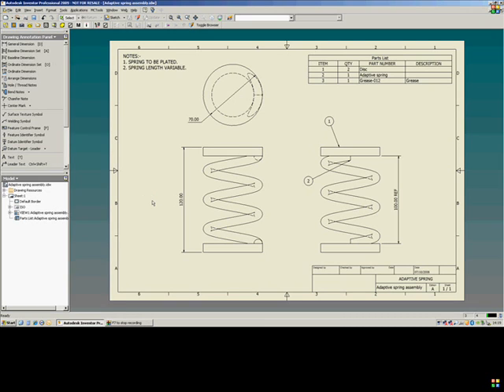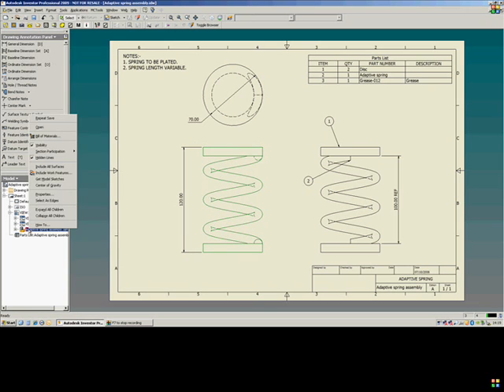Tip - Centre of Gravity for Inventor 2009 drawings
A tip for Inventor users, to place a centre of gravity marker onto a drawing view. Enabling dimensions to be placed from the centre of gravity marker to model geometry.